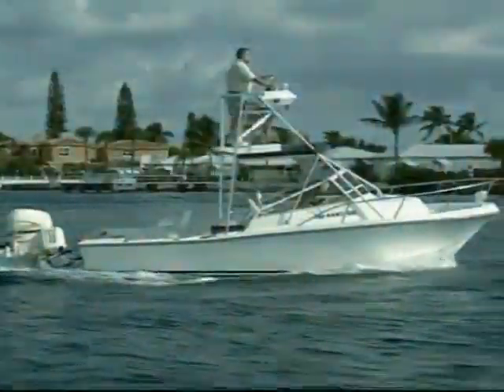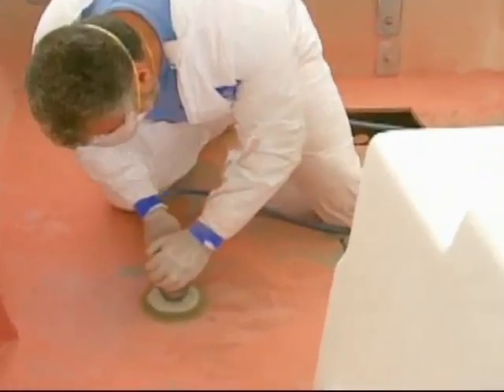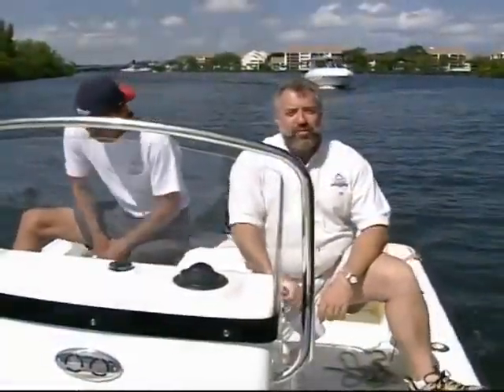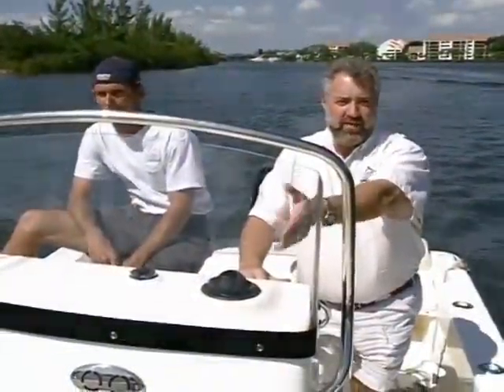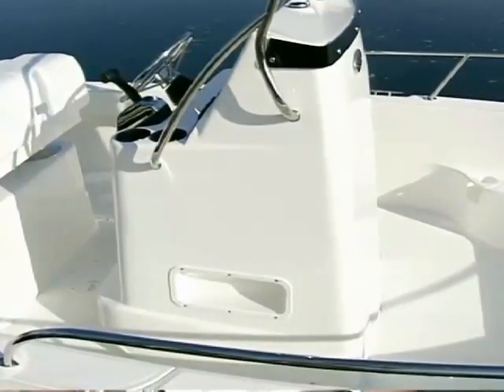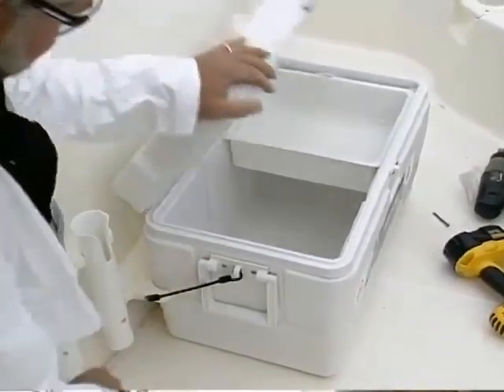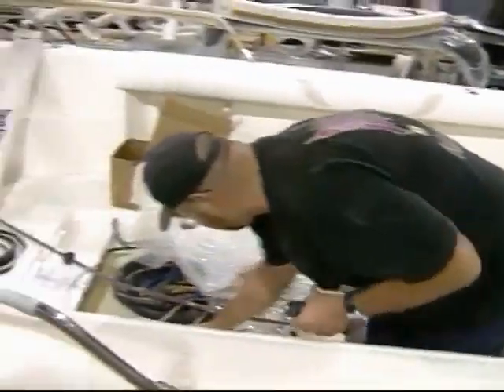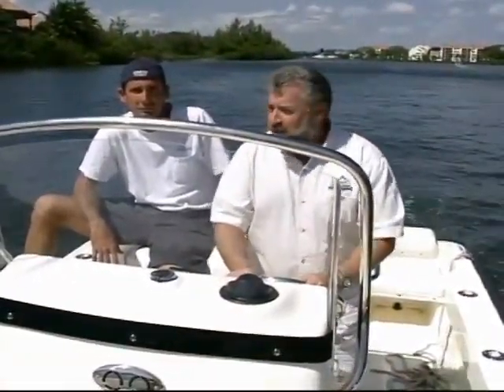PREVIEW of SSTV 13-16 - Installing Forward Seat and Tackle Tray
[PREVIEW VIDEO} Dive into the ultimate viewing experience!  Ship Shape TV's YouTube Channel is your gateway to all 26 seasons of boating improvement hosted by John Greviskis.  Past episodes are uploaded in full every week. In this episode John installs a forward seat and tackle tray on his Boston Whaler Project Boat.